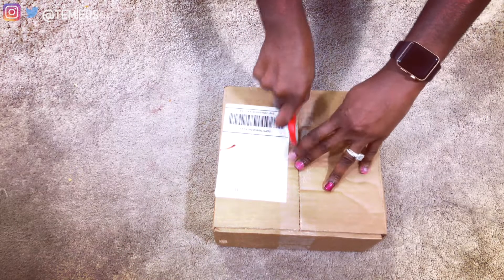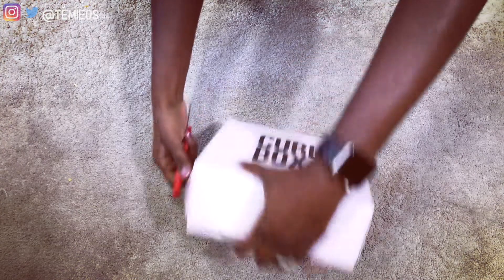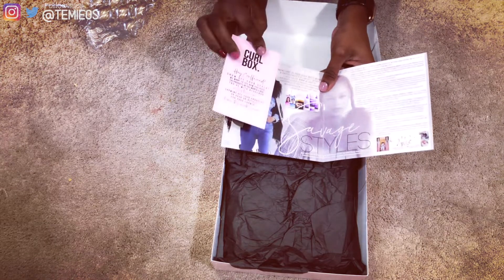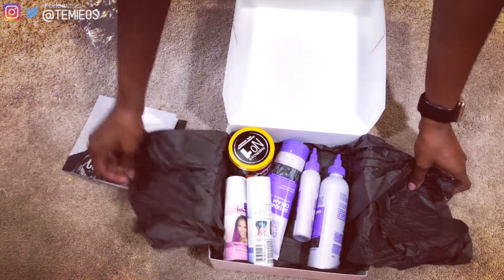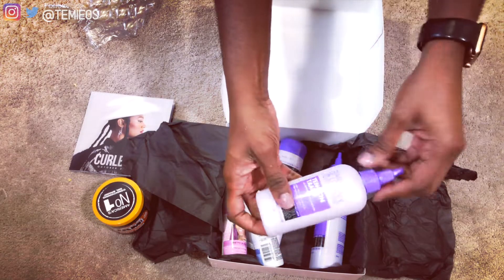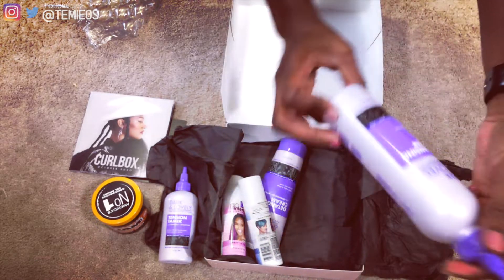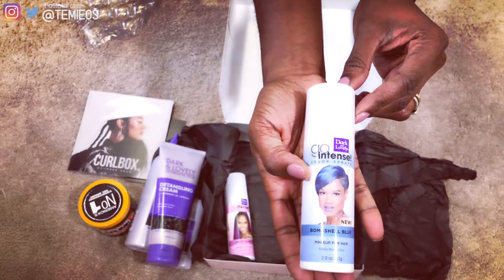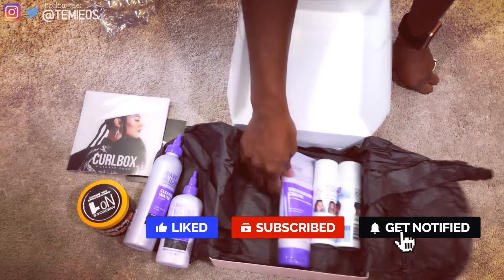CurlBox October 2020 unboxing Featuring Dark & Lovely Savage Styles! YAY! | TEMIE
Hey, y’all! Thanks for clicking to watch my video, I hope you enjoy this video!.

🎁 Help me hit my next milestone ( 3K subscribers) leave a comment so you can win the next giveaway as a bonus leave the gift (🎁 ) emoji after your comments.

◉ Get $10 off your first box off your first order at FabFitFun

◉ Maybelline Fit Me Matte + Poreless Liquid Foundation Makeup, Mocha, 1 fl. oz. Oil-Free Foundation

◉Maybelline New York Fit Me Dewy + Smooth Foundation, 360 Mocha, 1 Fl. Oz

◉Maybelline Dream Radiant Liquid Medium Coverage Hydrating Makeup, Lightweight Liquid Foundation

◉Maybelline New York Instant Age Rewind Eraser Treatment Makeup

◉ Maybelline New York Fit Me Loose Finishing Powder

◉ 50pcs Eye Makeup Brush - Anjou 5pcs Eye Makeup Brushes X 10 Set – 2 Eye Blending Brush, 2 Eyeshadow Brush, 1 Eyeliner Brush Included in Each Set – 5 Essential Eye Brushes for Your Flawless Look

◉ 200 Pieces Eyeshadow Shield Eyeshadow Gel Pad Patches Eyeshadow

◉ Milani Make It Last 3-in-1 Setting Spray - Prime + Correct + Set

◉ Neutrogena Makeup Remover Cleansing Face Wipes

◉ FeiyuTech VLOGpocket 3-Axis Handheld Foldable Gimbal Stabilizer for Smartphone iPhone/Huawei/Samsung/Xiaomi, Black,with Mini Tripod and Extension Rod

◉ Organic Mango Butter - 8 oz Container

◉ Raw Organic Yellow Shea Butter 5LB Pail

◉ Raw Organic Ivory Shea Butter 5LB Pail

◉ Essential Oils Set Top 8 Essential Oil for Diffuser Humidifier, Massage, Sleep, Anxiety Relief, Lavender, Peppermint, Tea Tree, Eucalyptus, Lemongrass, Orange, Grapefruit

by my side by K. Solis

♥ EQUIPMENT I USE:
Camera: Canon 80D, iPhone 8+
Tripod: Standard tripod or gimbal
Lighting: Soft Boxes and Daylight when available
Filmed and Edited by Me using: Final Cut Pro X

Any information associated with this video should not be considered as a substitute for prescription suggested by health care professionals. Readers are subjected to use this information on their own discretion. This channel doesn’t take any responsibility for any harm, side-effects, illness, or any health or skin care problems caused due to the use of content or anything related. Always do a test patch. Please discontinue use if your skin does not react well to any product. Thanks for your support and for watching! 💕

“We know how much God loves us, and we have put our trust in his love. God is love, and all who live in love live in God, and God lives in them.”
1 John 4:16 NLT